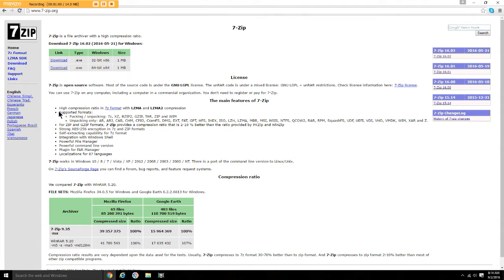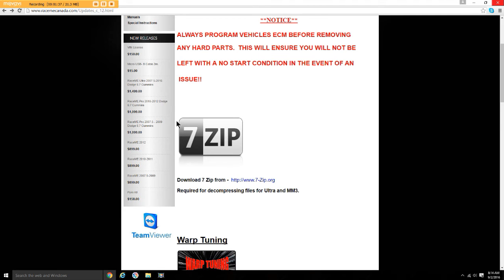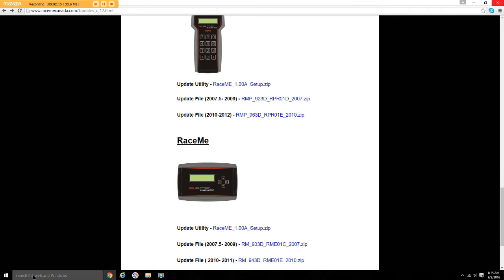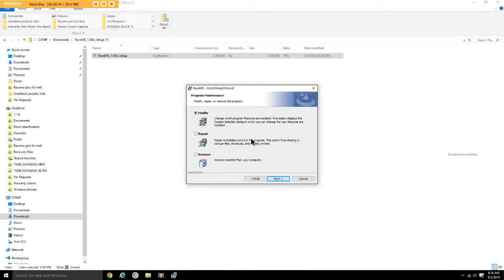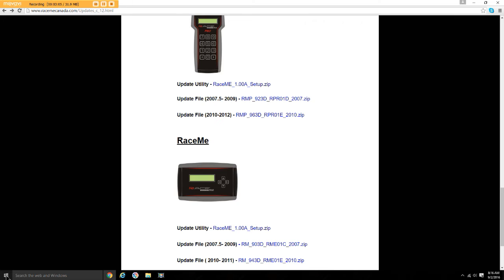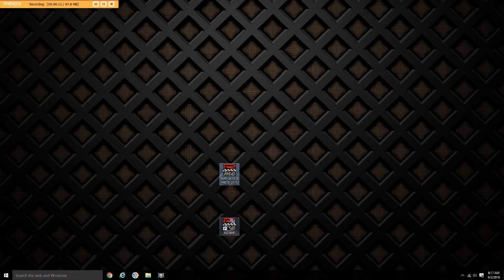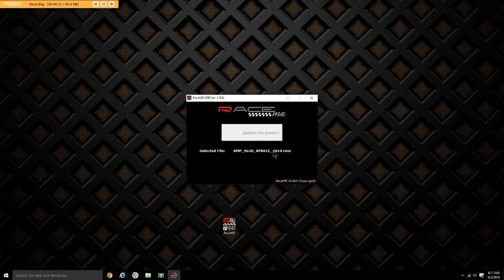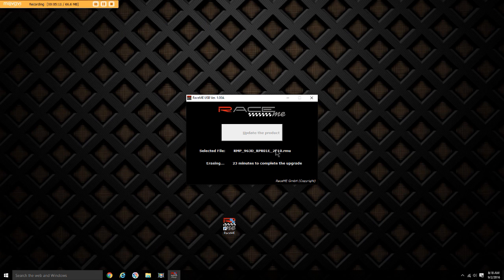Updating RaceMe Std and Pro Tuners By Tyler @ RaceME Canada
Tutorial on how to update Std and Pro tuners using update utility